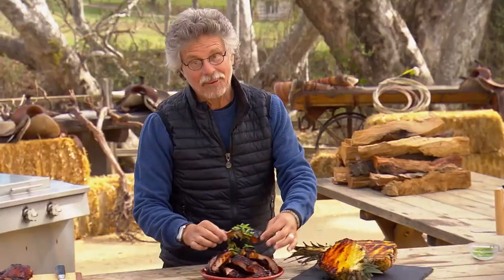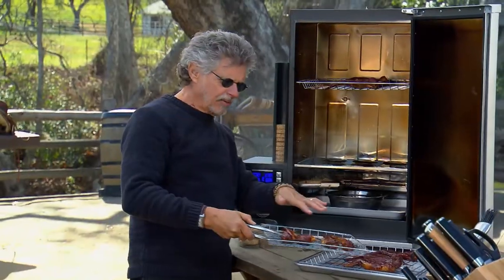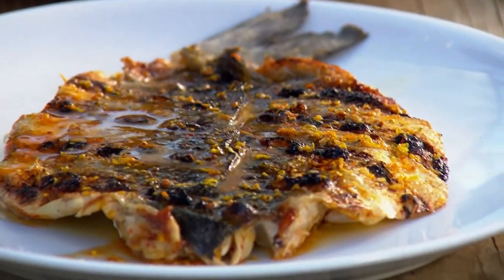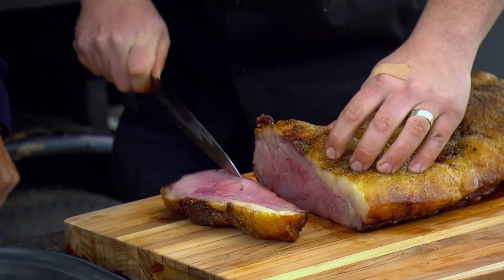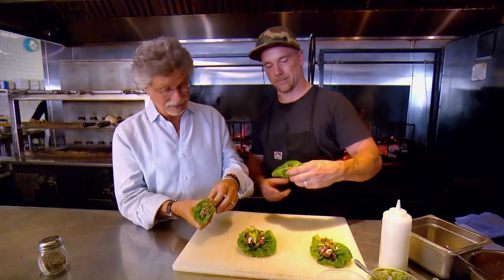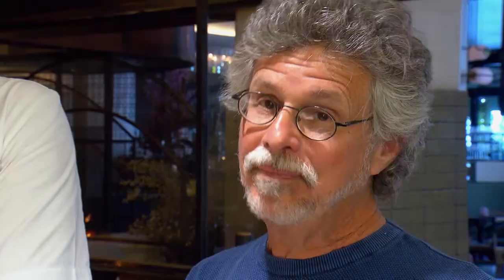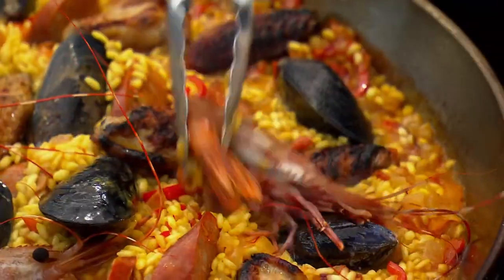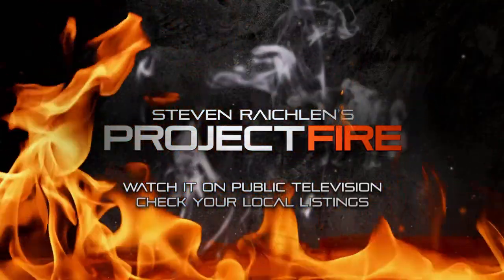Steven Raichlen's Project Fire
International bestselling author and renowned television host Steven Raichlen has launched a new series to public television stations. Steven Raichlen’s Project Fire offers viewers an insightful exploration of how Americans grill today and how people will grill and smoke tomorrow.

Steven Raichlen’s Project Fire, filmed on location at the 10,000-acre Alisal Guest Ranch & Resort in California’s scenic Santa Ynez Valley, explores the latest trends and techniques in contemporary grilling, using a dynamic format that includes on-set guests, off-road field trips and a surprising collection of new tools, fuels, grills, and smokers.  The series’ field segments feature some of the most talked about live-fire restaurants in Southern California, from Industrial Eats and The Bear and Star in the Santa Ynez Valley, to Gwen, Charcoal Venice, Chi Spacca, Park’s Barbeque, and Odys + Penelope in Los Angeles.

The new series reveals an inspiring range of techniques to elevate the backyard grilling experience, from ember-roasting to high-tech spit-roasting.  Raichlen also introduces new foods, from unfamiliar steak cuts to eco-friendly seafood, and new twists on popular classics, from pastrami beef ribs to wood-fired paella.

Viewers interested in watching the new series are encouraged to contact their local public television station to find out when it will air in your area.